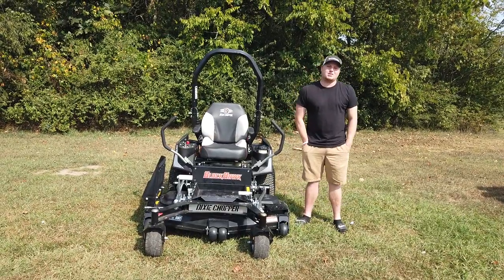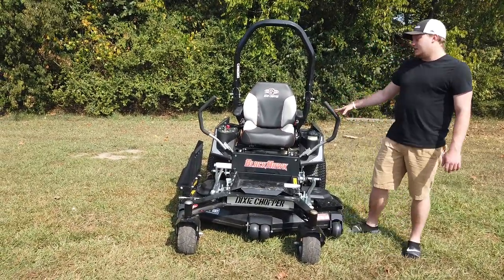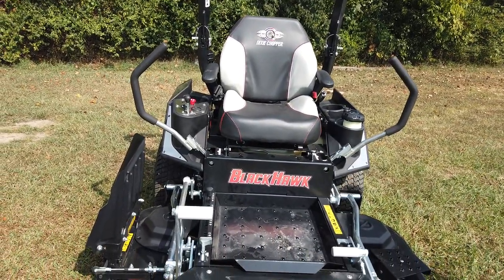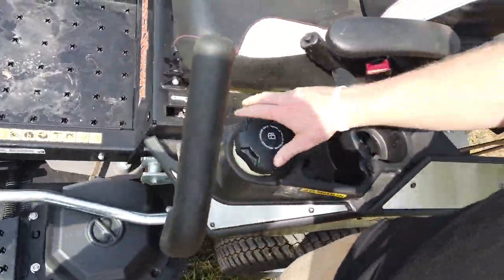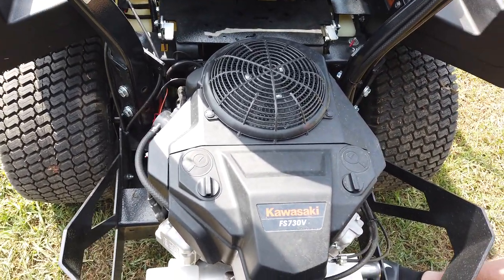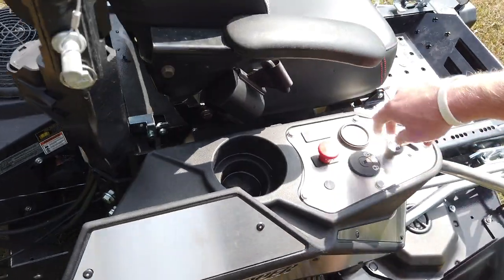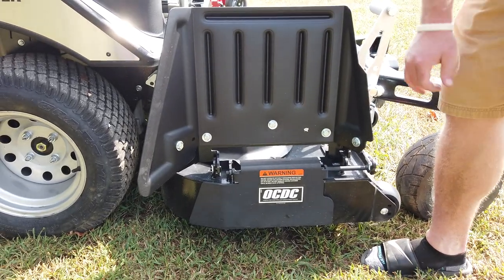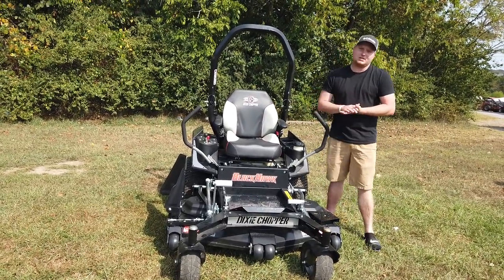Model # BH2454KW BlackHawk Dixie Chopper 54'' Kawasaki FS730V Review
Model # BH2454KW BlackHawk Dixie Chopper 54'' Kawasaki FS730V is a great semi commercial machine for your bigger yards or smaller businesses. This mower features a 24 HP Kawasaki engine, 54" cutting deck, and Parker HTE wheel and motor pumps.

- 24 HP FS730V Kawasaki engine is a 4 cycle vertical shaft with dual element filter and composite blower housing. This also has full pressurized lubrication system, automatic compression release and internally vented carburetor.
- 54" Fabricated deck is made out of a 7 gauge steel and is fully fabricated, with cutting heights 1.5" - 5" and can mow up to 3.9 acres per hour.
- Parker HTE wheel and motor pumps are a 10cc pump made compact but not sacrificing power. These pumps drive this mower at a top speed of 9 mph forward speed and 5 mph reverse.